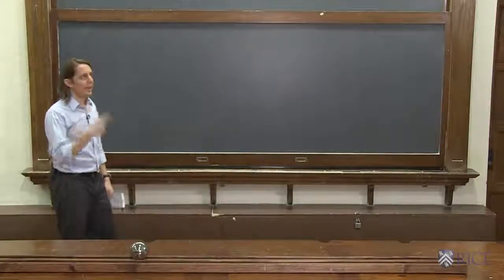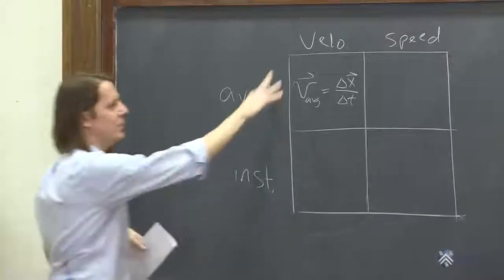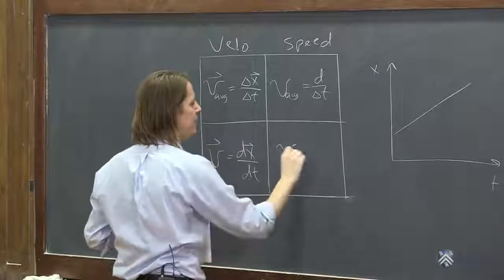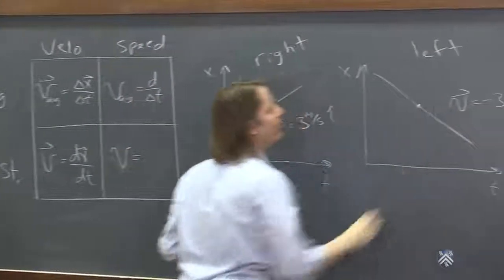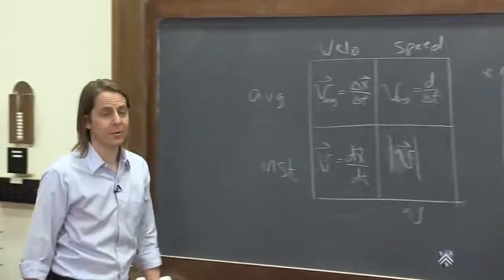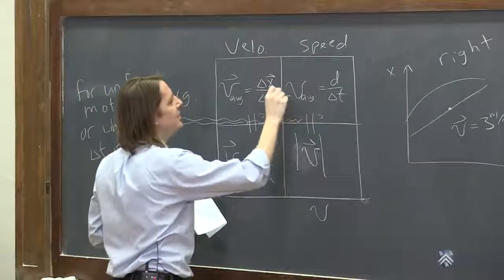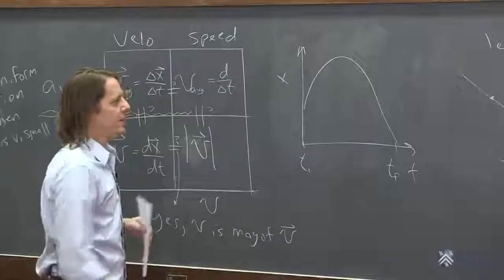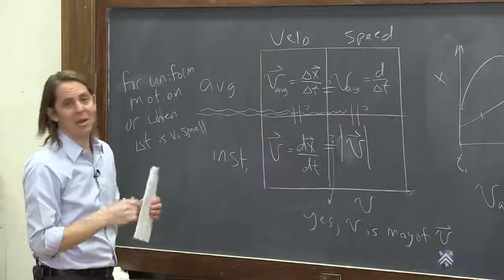PHYS 101 | Position & Velocity 8 - Velocity Chart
This is a comparison of all of the velocities and speeds we have covered, in a convenient table format.